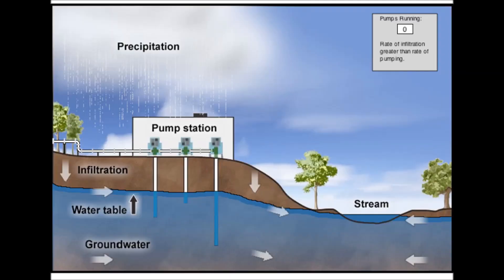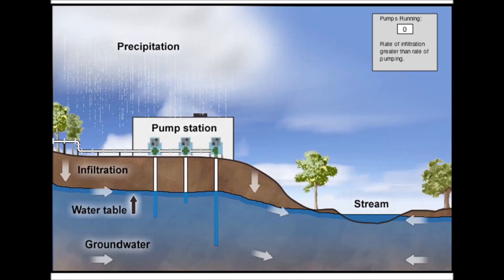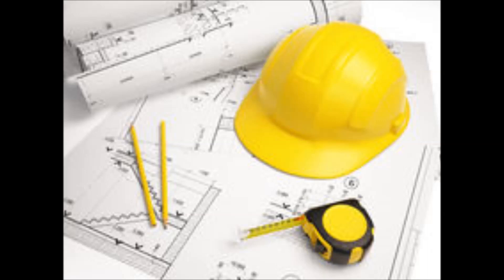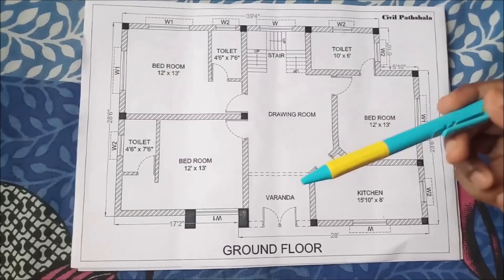Building Construction important points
Site selection process
Engineer selection
Planning & Designing
Building Licence
Electricity Temporary meter
Skilled Labor
Quality Material
Digging Borewell
Curing & Watchman